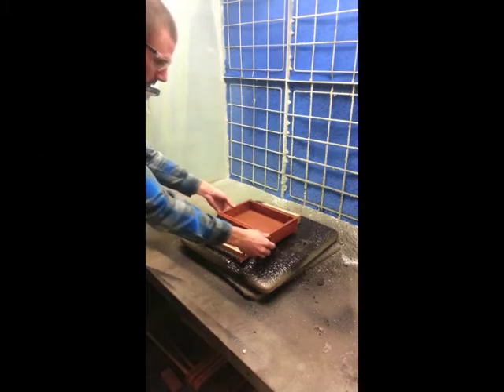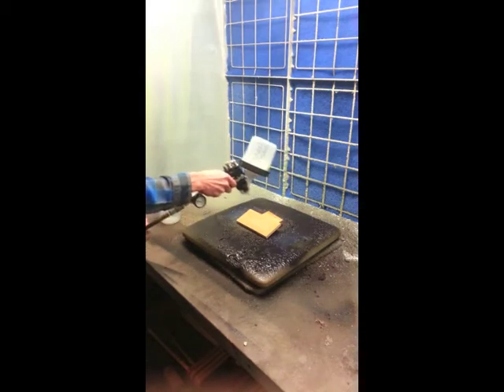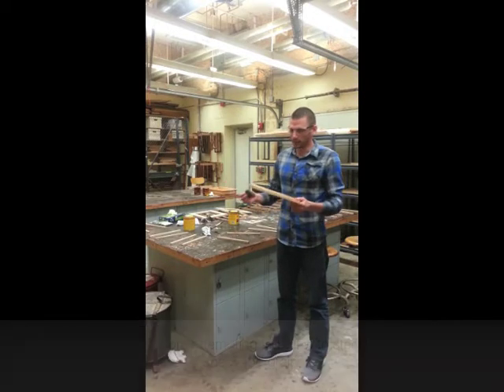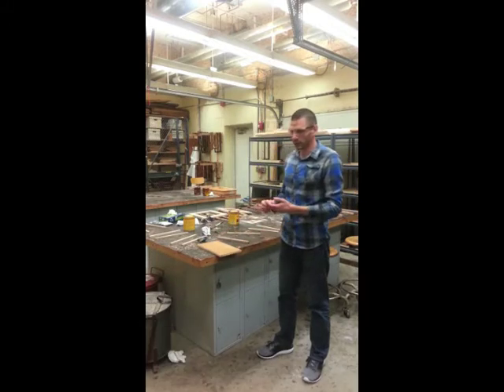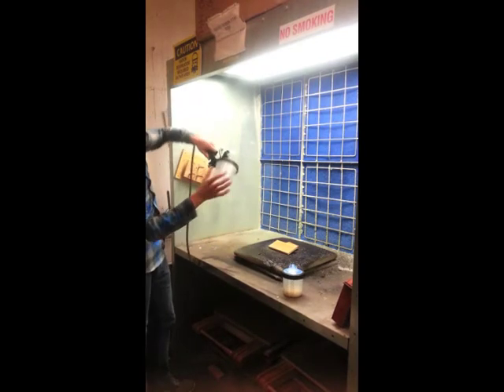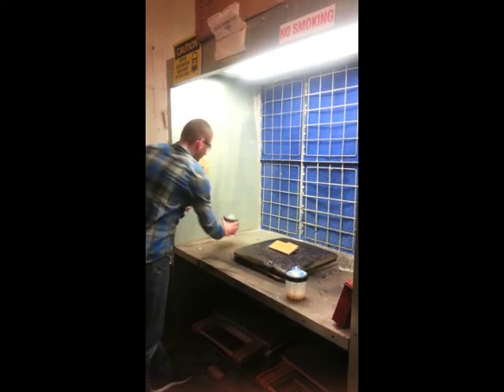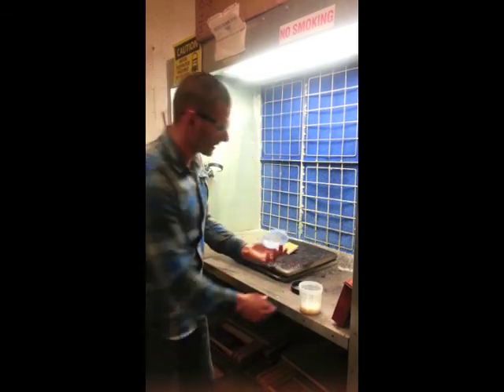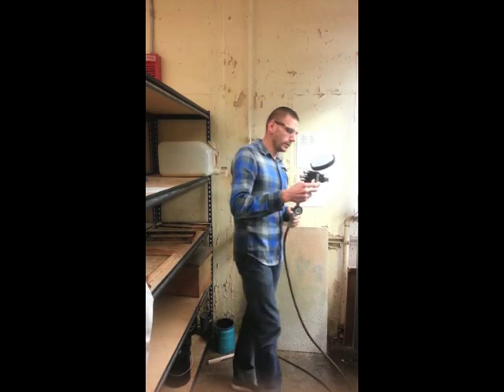ETM 1130 Spray Clear Coat Application